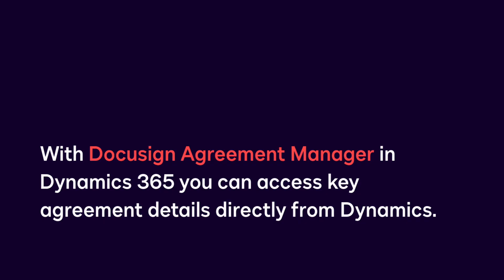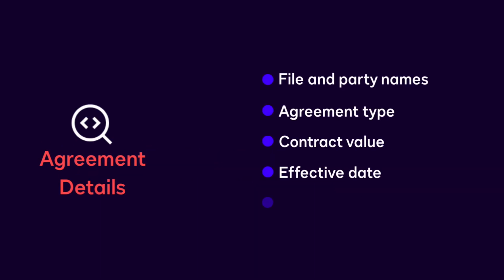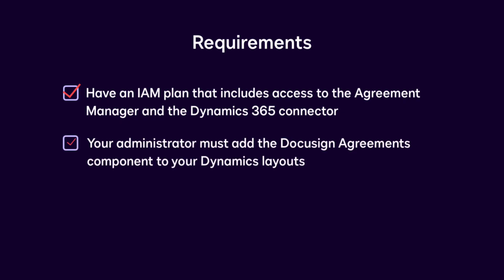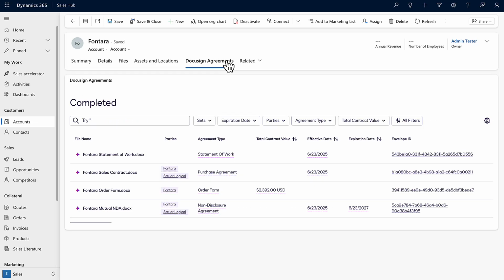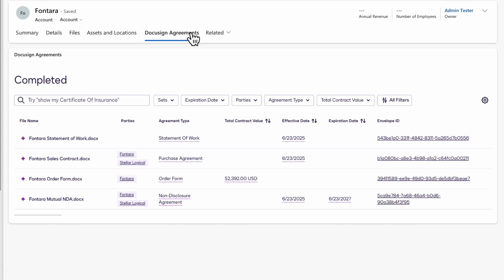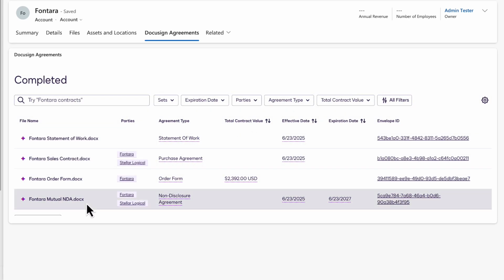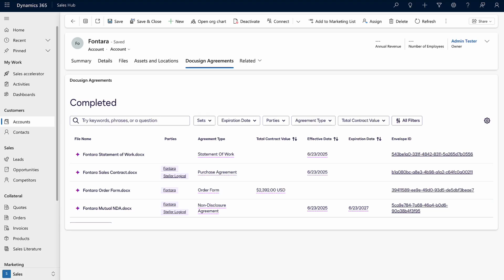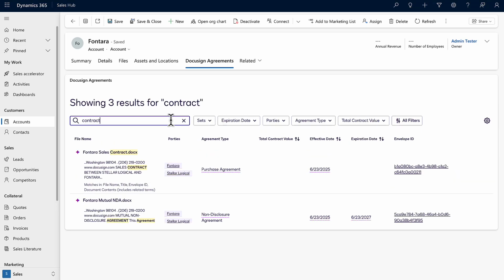Docusign for Microsoft: Access Agreement Manager in Dynamics 365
In this video, you learn how to use the Docusign Agreements component to view Agreement Manager insights directly in Dynamics 365.